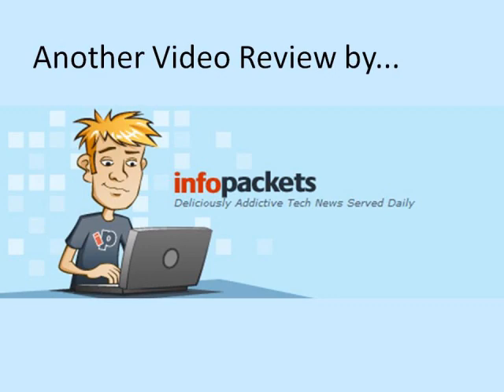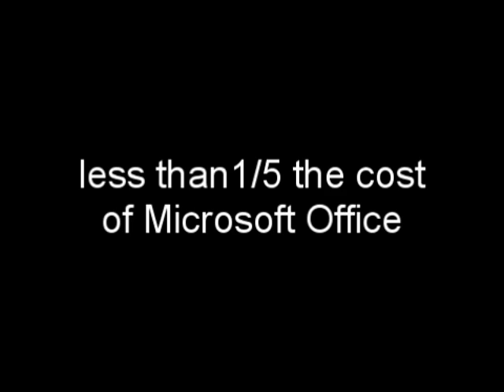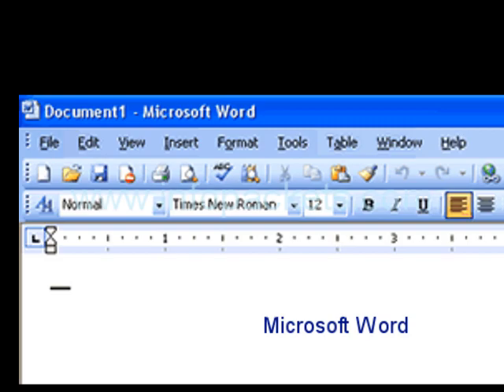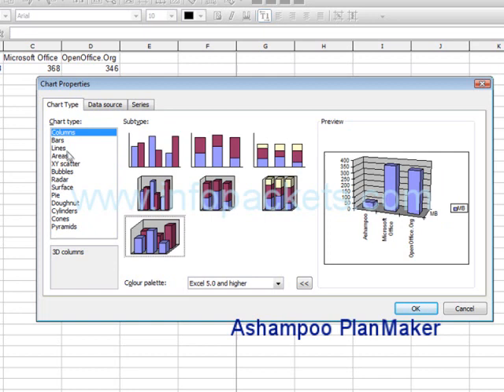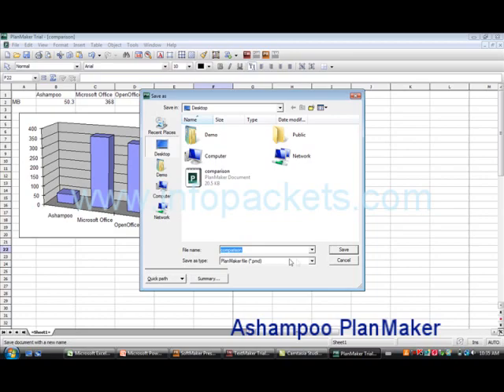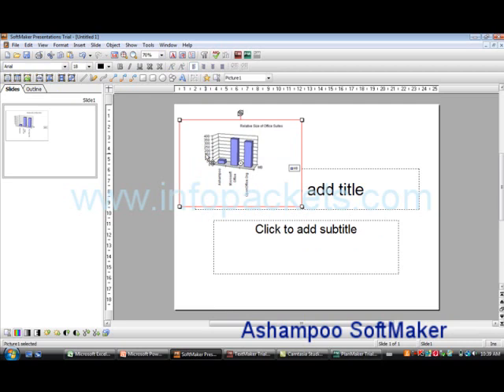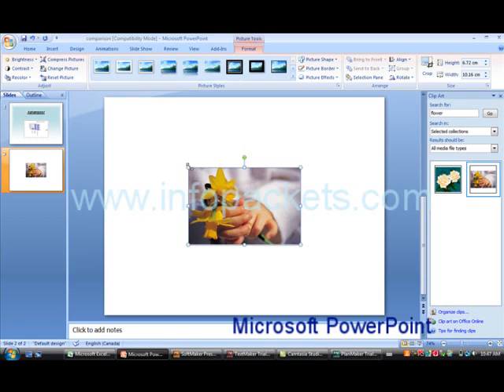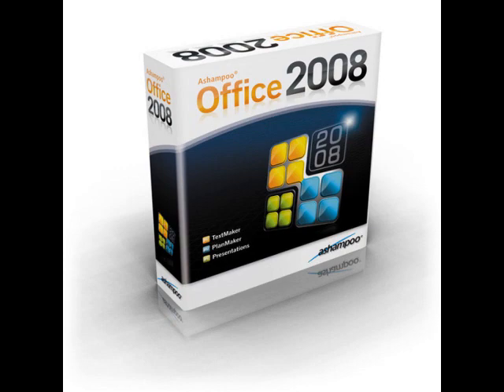Ashampoo® Office 2008 Review and Tutorial by infopackets.com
Thanks to infopackets.com for this great review.

Ashampoo Office is a professional-quality software suite that gives you all the most used, most important elements of Microsoft Office and all for barely a fifth of the price.